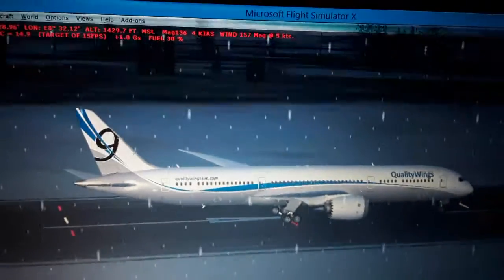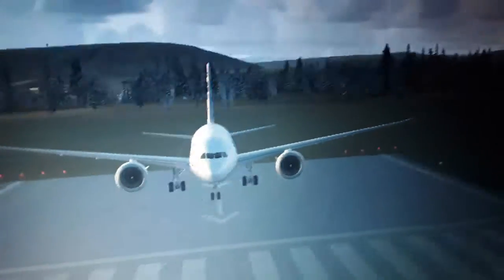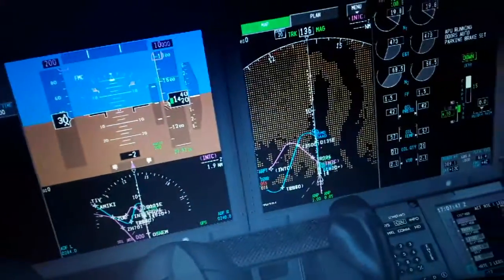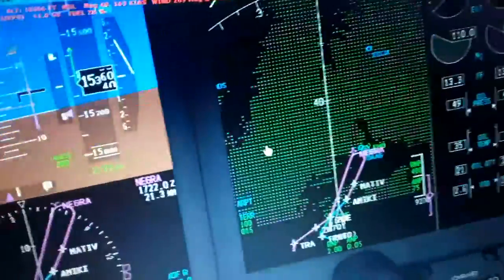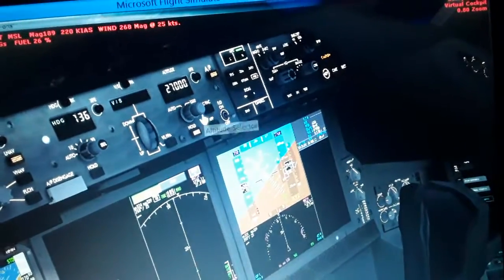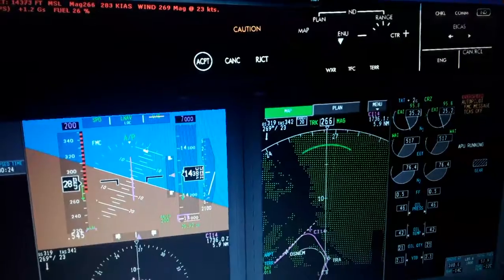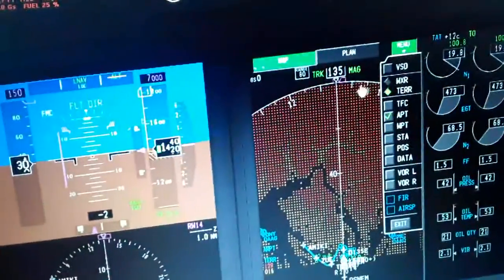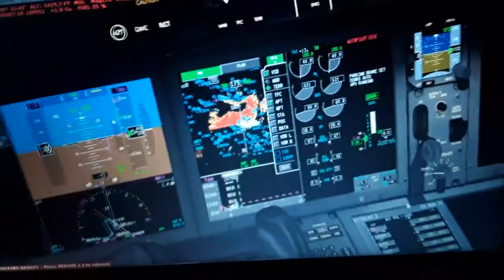THOMAS HATSIOS SAMANTHA EMILY BOWER LOVE BOEING 787 900 FULL IFR FLUGHT ILSLOC LANDING LSZH